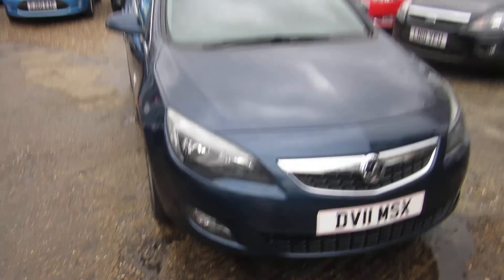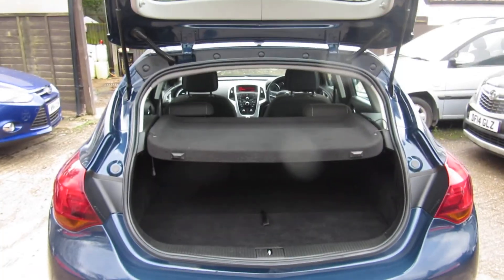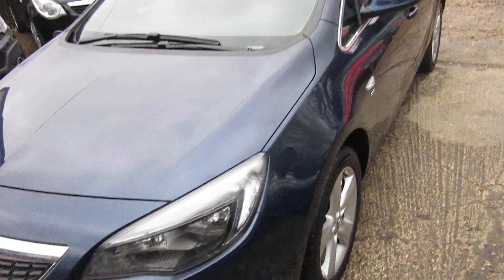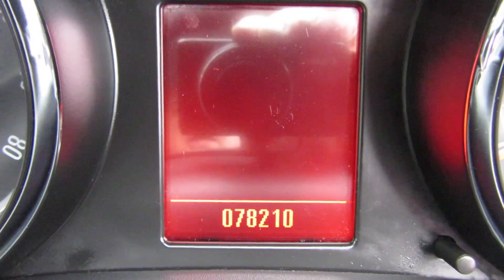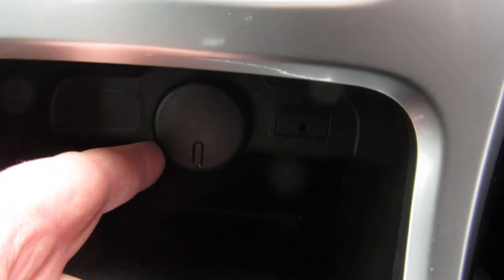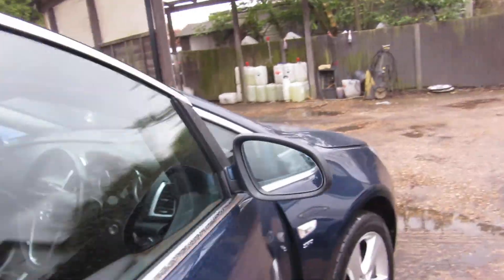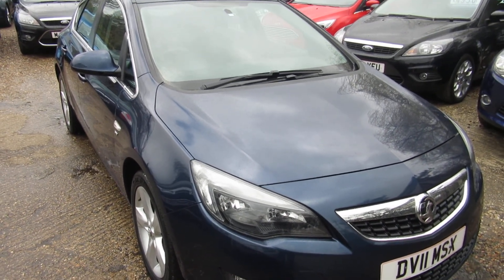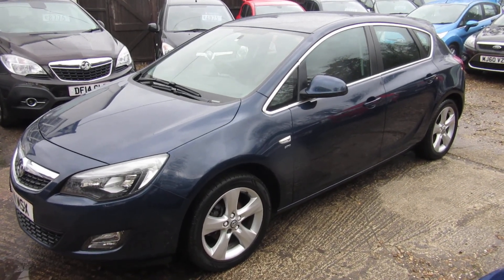VAUXHALL ASTRA SRI FROM